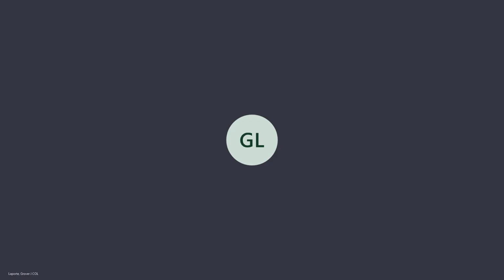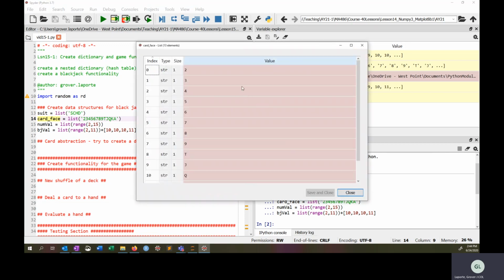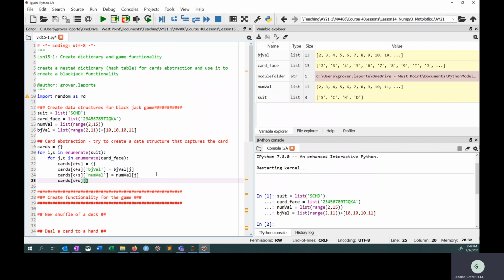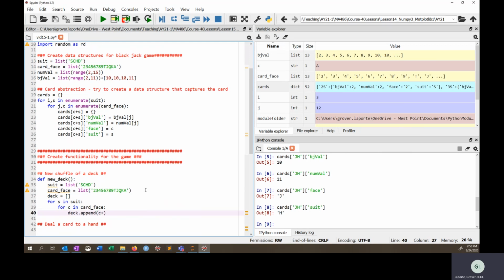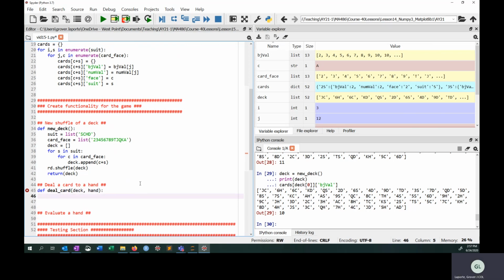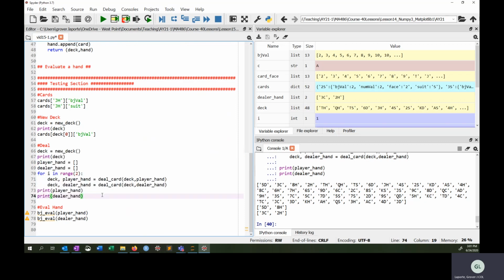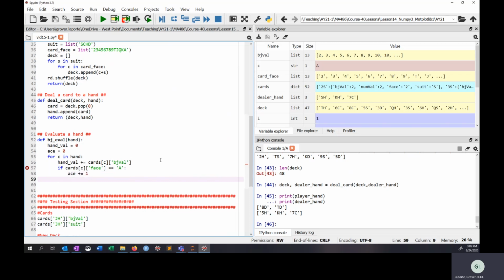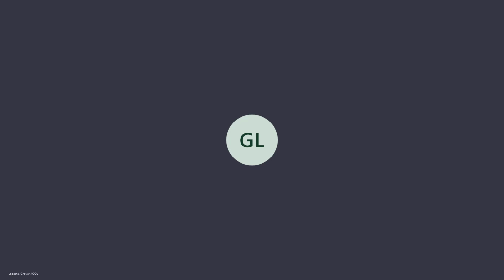MA486_Lsn15_1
nested dictionary for card abstraction - create a blackjack functionality